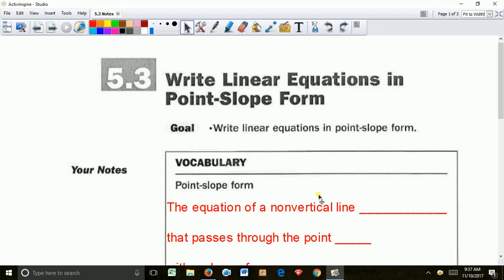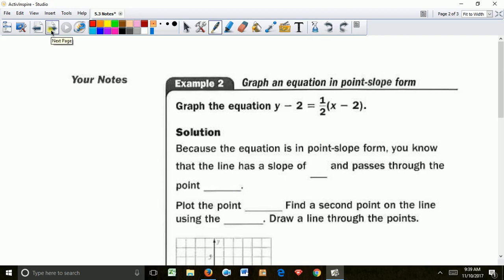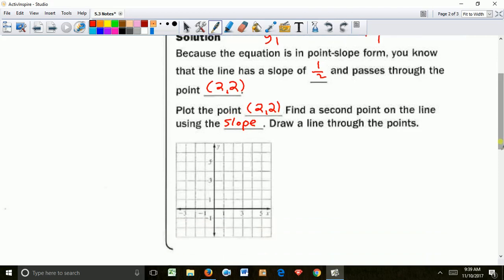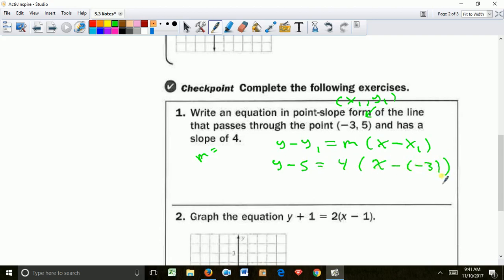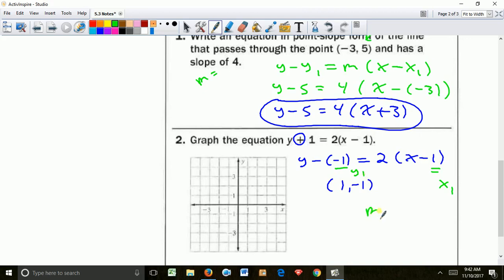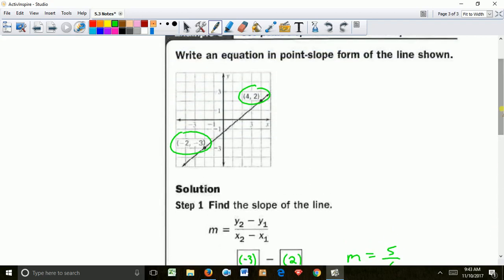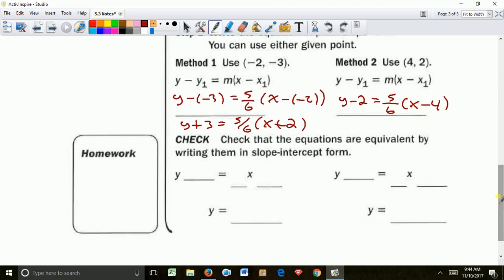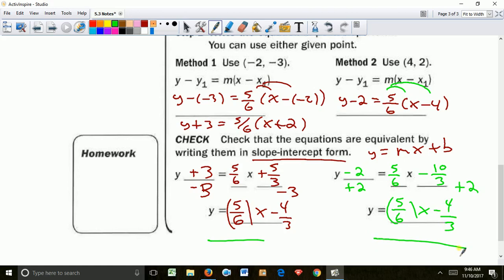5 3 Notes